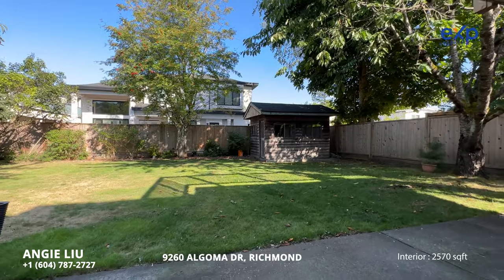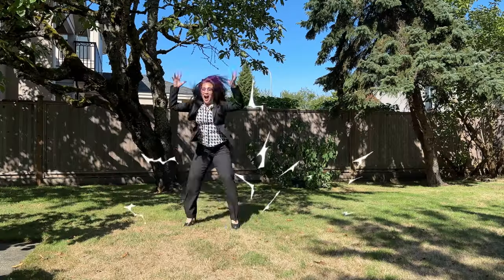9260 ALGOMA DR, RICHMOND BC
YOU FOUND YOUR FAMILY DREAM HOME!! This marvelous 5 bed 3 bath is fantastic for family living with 2570 sf livable space & 7016 sq.ft. lot in a coveted neighborhood within walking distance of schools. All the essentials have been updated & ready for you to move in! Over $75,000 has been invested in upgrades over the past decade, ensuring modern comfort & style. From new windows & blinds to a refreshed deck, a pristine roof, new front door, fencing & so much more! Inside, experience the luxury of fresh paint, updated electrical outlets with permits, a tankless hot water system, a high-efficiency furnace, stunning stone countertops & exquisite light fixtures. Spacious inside & outside backyard is perfect for parties & entertaining. Potential to accommodate in-laws downstairs.